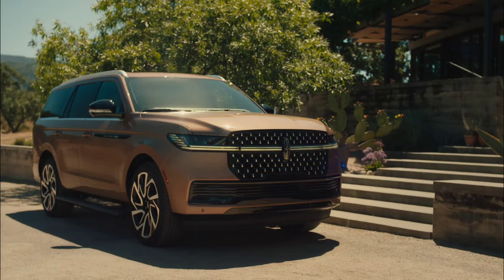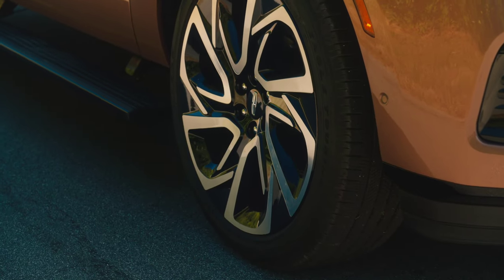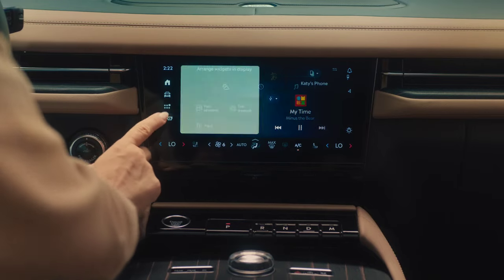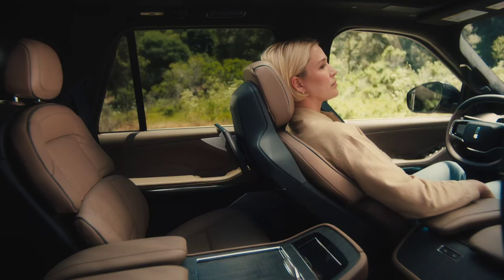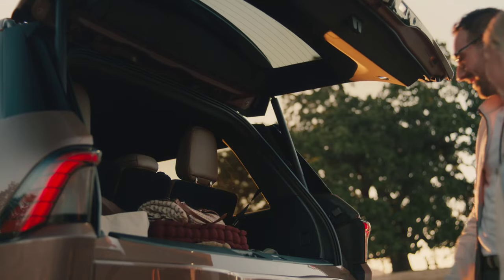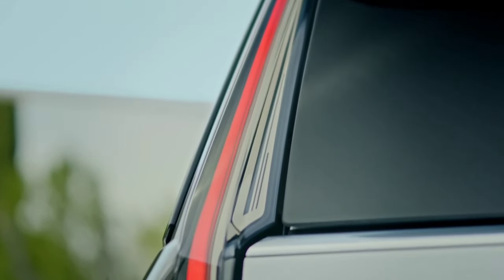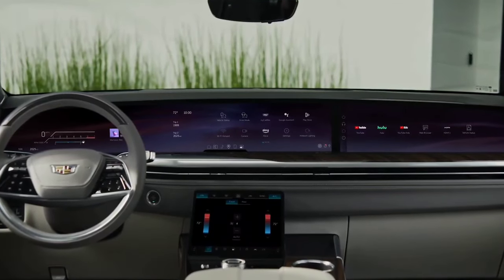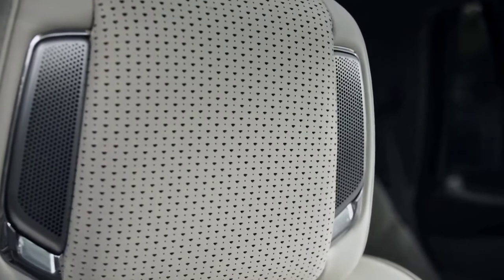2025 Cadillac Escalade vs. 2025 Lincoln Navigator: A Luxury SUV Face-Off - Head To Head Comparison!